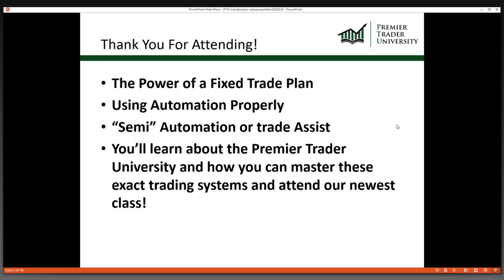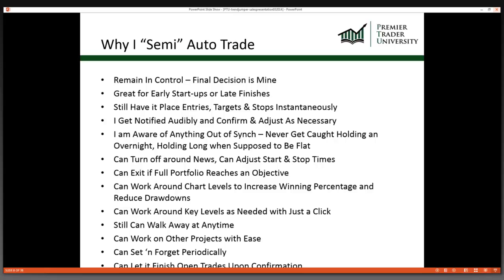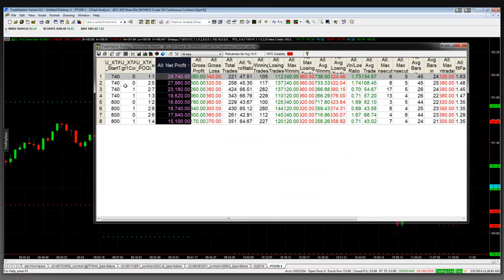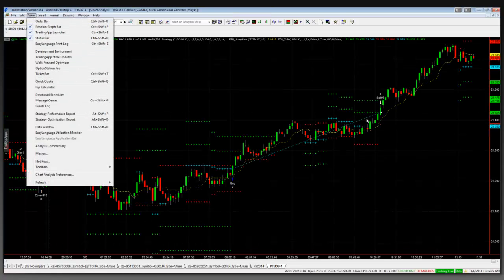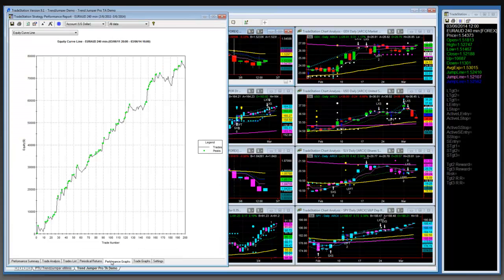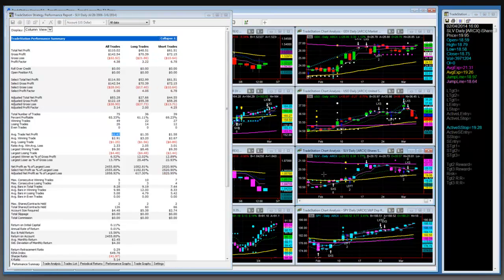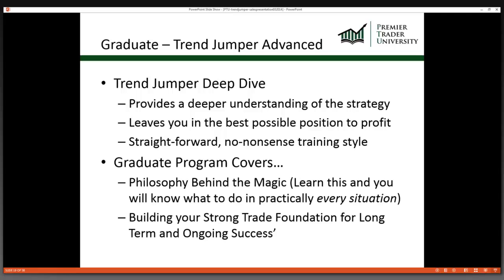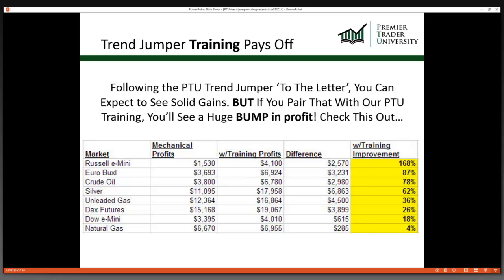How to Automate Your Trading - More Profits, Less Time, Total Discipline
What's the ONE topic on every trader's mind?

"How can I automate my trading?"

It's a fact: Using the latest cutting-edge tools, 90% of the work can be pre-programmed...

...so you don't have to tear out your hair watching every tick.

So what's the secret? How do you trust your automation software? What are the best markets to automate? I've got the answers *and* I'm teaching you on a FREE training lesson.

NetPicks Services are offered for educational and informational purposes only and should NOT be construed as a securities-related offer or solicitation or be relied upon as personalized investment advice. We are not financial advisors and cannot give personalized advice. There is a risk of loss in all trading, and you may lose some or all of your original investment. Results presented are not typical.